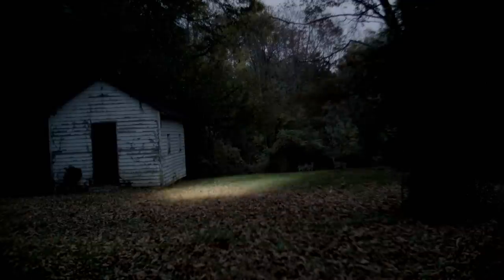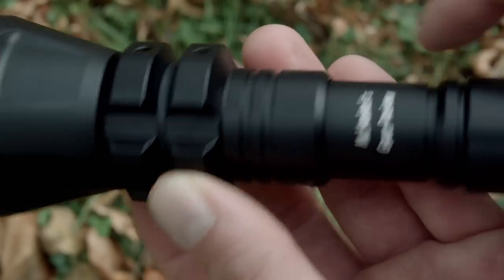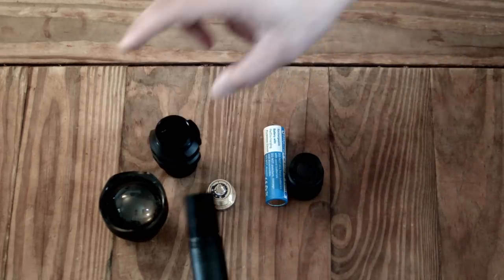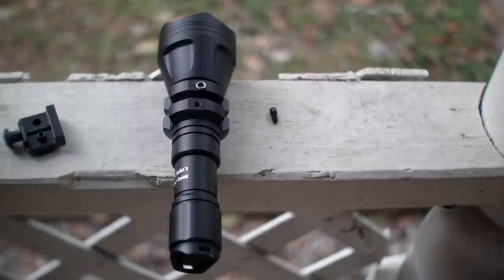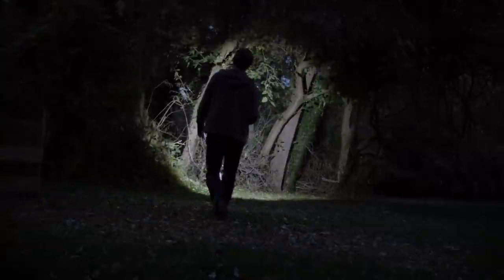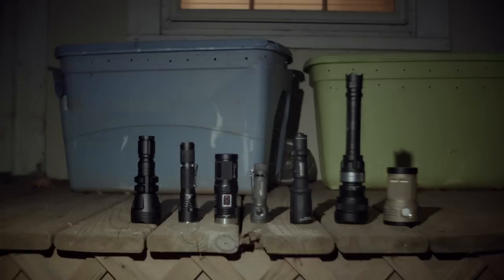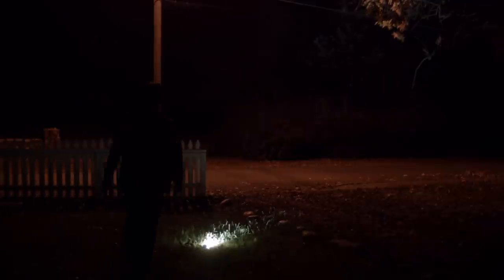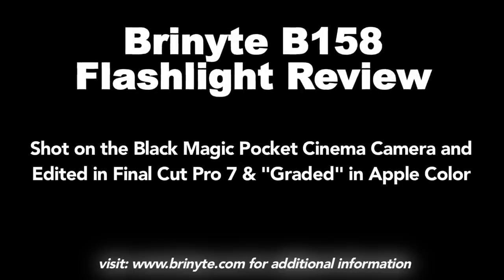Flashlight Review: Brinyte B158 Ultimate Zooming LED light review. Best XML T6 type zoom torch.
Looking for the best review, of the best zooming LED flashlight on the internet?  Check out the all new for fall 2015 Brinyte B158 Zooming aspheric light.  In this review I go over features, measure lumens and candela, test the waterproof rating, and explore my yard at night.  There's even deer!   So check out the ultimate review of the ultimate hunting, fishing, exploration, zooming light of 2015!  Sure it's not a Lumitact G700, a shadowhawk X800, or a Bell and Howell Taclight- it's better!